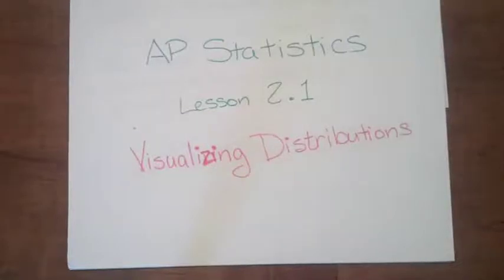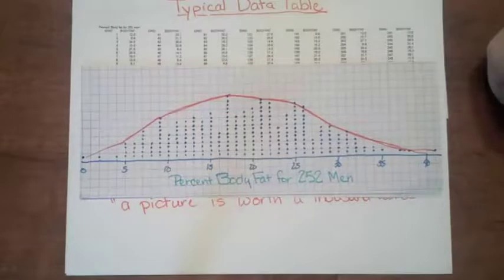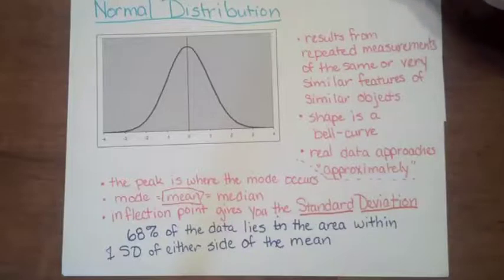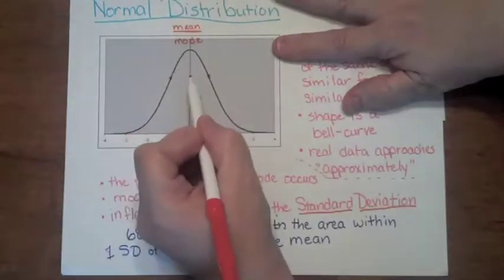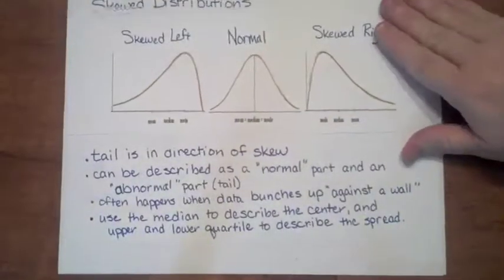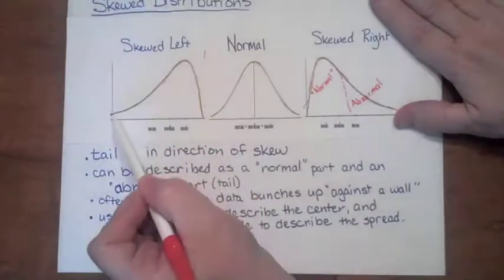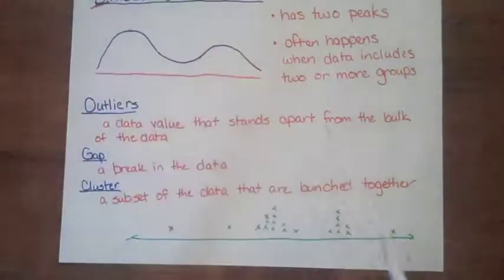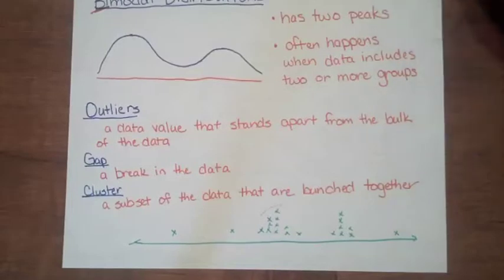AP Stats 2-1 Visualizing Distributions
Students will be able to identify several types of data distribution curves